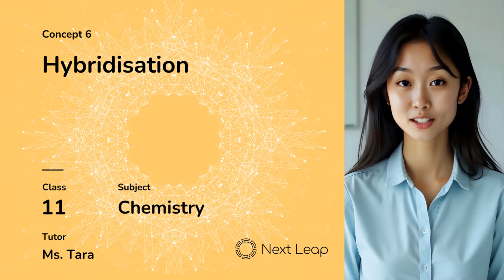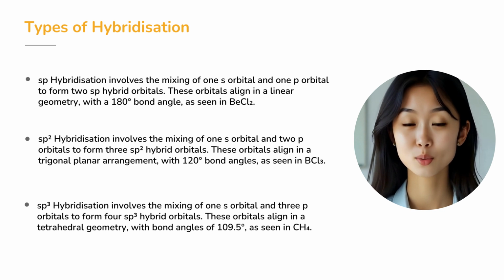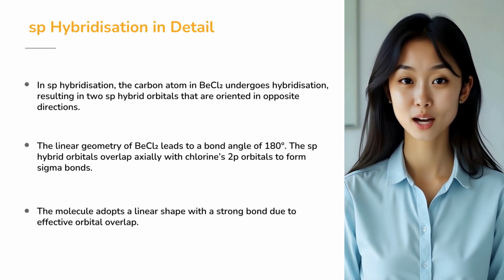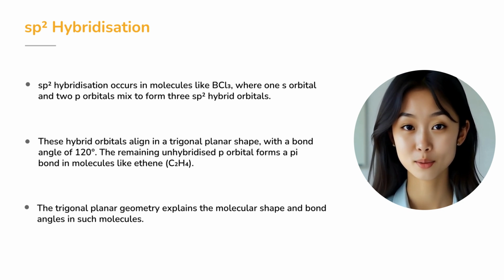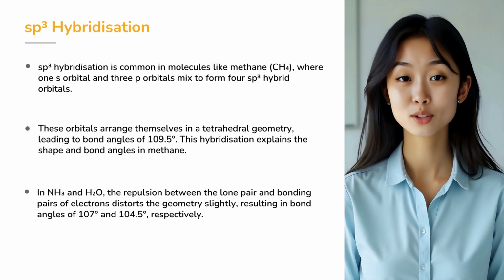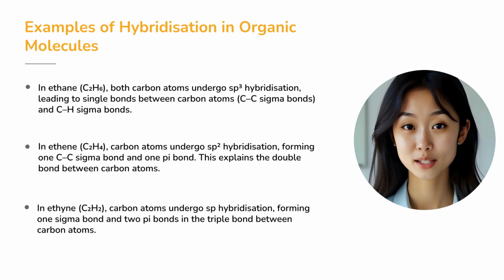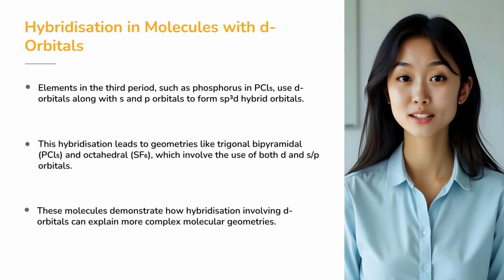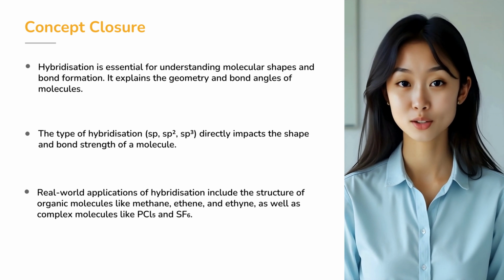Hybridisation | Class 11 Chemistry | Chemical Bonding and Molecular Structure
Understand the Concept of Hybridisation in Class 11 Chemistry!
 In this video, we delve into the topic of Hybridisation, a crucial concept for understanding the bonding in molecules. Hybridisation explains how atomic orbitals combine to form new hybrid orbitals, which are responsible for bonding in molecules. We’ll explore the different types of hybridisation, such as sp, sp², sp³, and more, and learn how each type affects molecular shape and bond strength. Whether you’re preparing for your CBSE exams or looking to strengthen your understanding of chemical bonding, this video is perfect for you!

 1️⃣ Introduction to Hybridisation – What is hybridisation and why is it important in chemical bonding?
 2️⃣ Types of Hybridisation – sp, sp², sp³ hybridisation and their molecular structures.
 3️⃣ Explanation of Hybrid Orbitals – How atomic orbitals combine to form hybrid orbitals.
 4️⃣ Hybridisation in Molecules – How hybridisation explains the geometry of molecules like methane (CH₄) and ethene (C₂H₄).
 5️⃣ Effect of Hybridisation on Bonding – How hybridisation impacts bond strength and length.
 6️⃣ Real-Life Examples – Practical examples of hybridisation in organic and inorganic molecules.
 7️⃣ Recap and Key Points – Quick revision to ensure understanding before exams.

 ✔ Exam-Oriented – Complete coverage of CBSE Class 11 Chemistry syllabus.
 ✔ Clear and Simple – Step-by-step explanations with visual aids to help you understand the concept.
 ✔ Real-Life Relevance – Learn how hybridisation is used to explain molecular structure and bonding in everyday materials.
 ✔ Time-Saving Tips – Efficient ways to grasp hybridisation quickly for exam preparation.
 ✔ Board-Focused – Perfect for CBSE Class 11 students preparing for their exams.